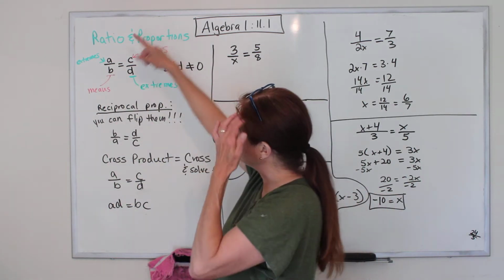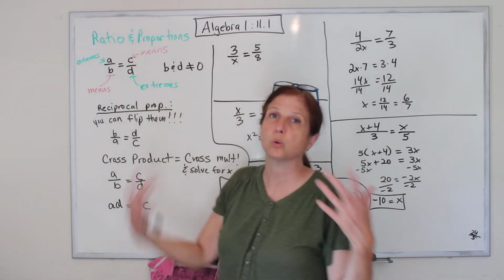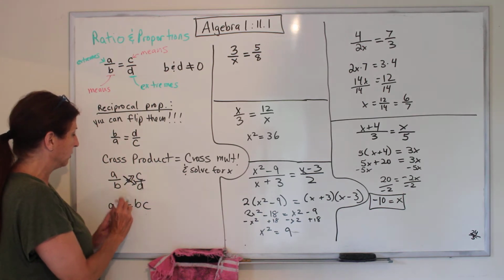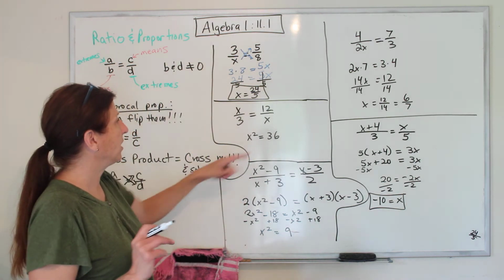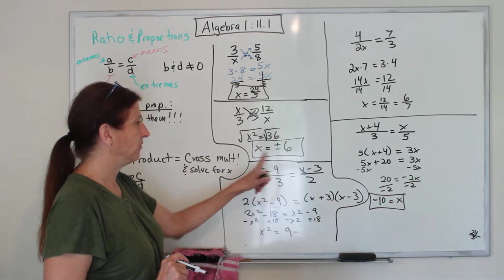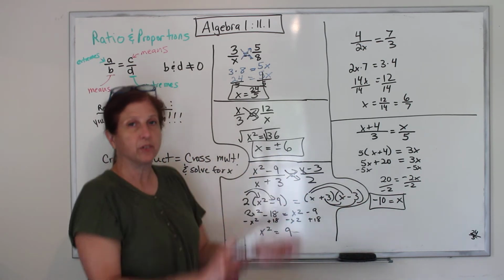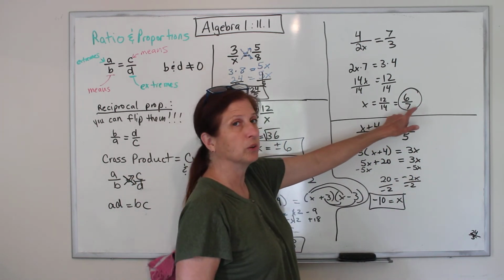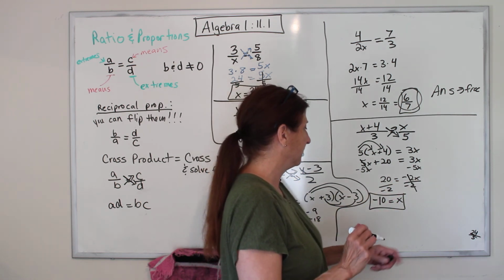Algebra 1: Ratios and Proportions (11.1)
Odds
day three - 11.3 p. 659 n. 13-17, 21-25, use your calculator to do 33-35
day four - p. 629 n. 21 - 25 (all) with calc. (no video)